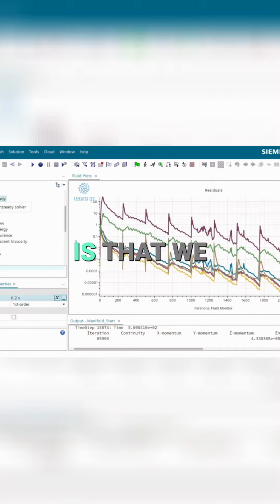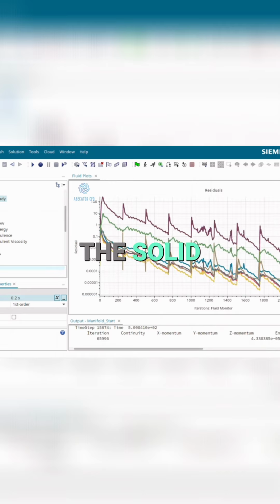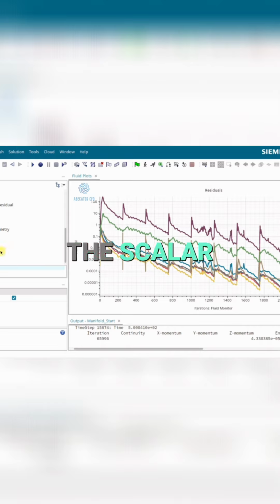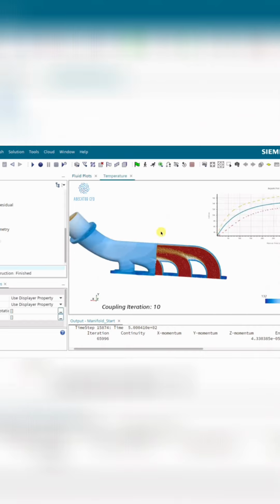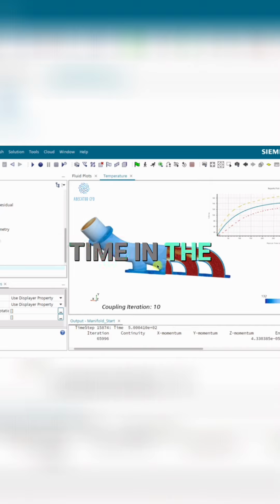Unlock Simulation Speed: Master Operations, Save Hours!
Optimize simulation operations! Master time step settings, visualize scalar temperature distribution, and understand conjugate heat transfer. Improve meshing and post-processing for efficient simulation workflows.